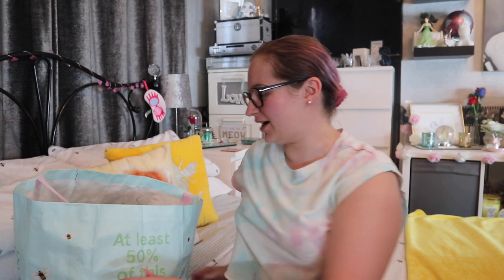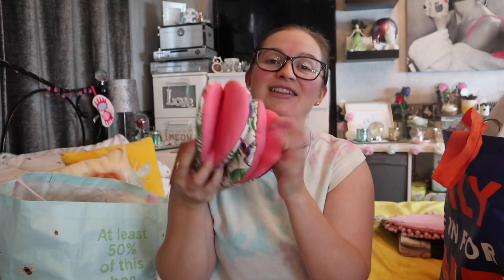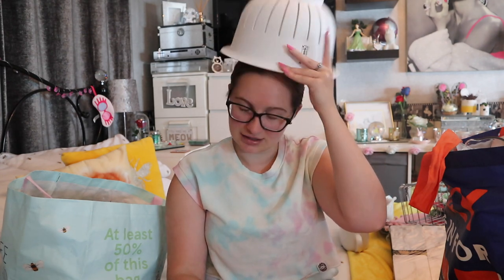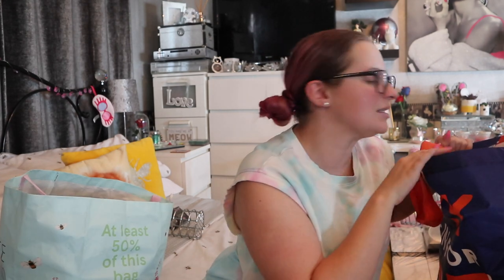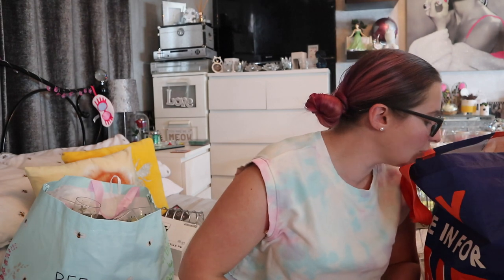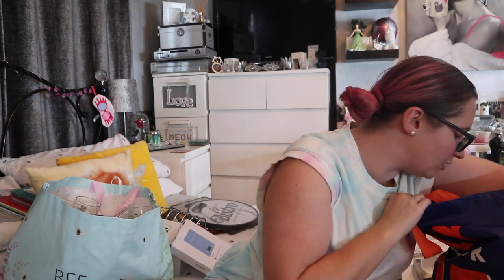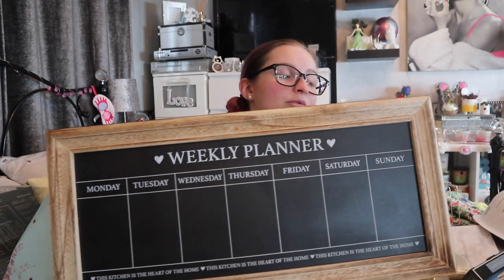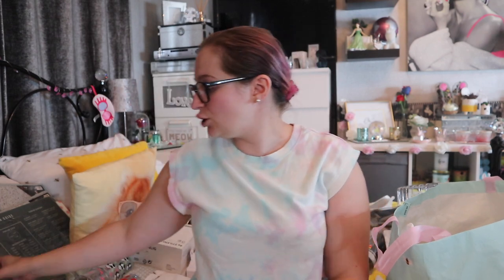Essentials For Moving Out On A Budget|Kitchen(Part2)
Psst...do you want even more content and some extras along the way? Then, why not join our evergrowing family and see what extra's you fancy to enjoy:

So here we have part 2 of the kitchen supplies (and there are alot - yes ALOT - of non essentials that I have left out as otherwise we could have 6 episodes on the kitchen supplies alone)

There's a few shops and places I'd recommend so please see below if this helps at all:

If you have been following me for a while, you will know that in September I am doing a 10k charity run for Cancer Research UK. This is an illness that has affected several members of my family (including my little kitty Elvis in heaven) and I know that it has most definitely affected many, many other families. Any donations are greatly appreciated, but if you are unable to, thank you for taking the time to read this section:

xxShannonLeighxx